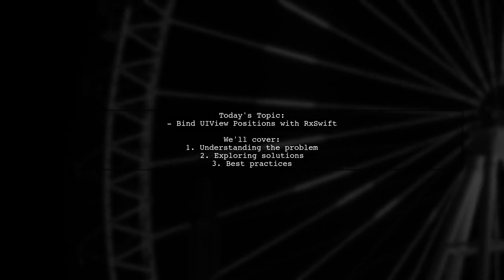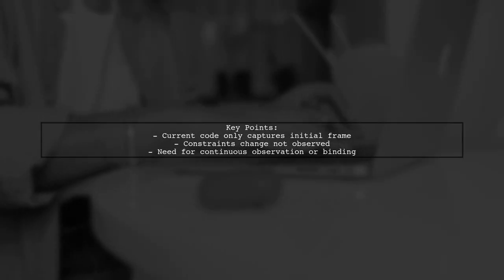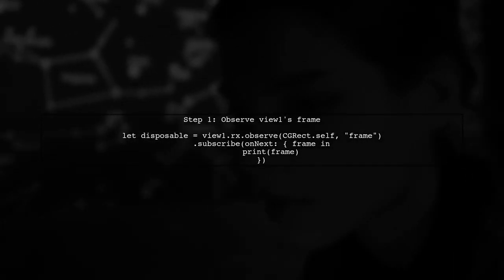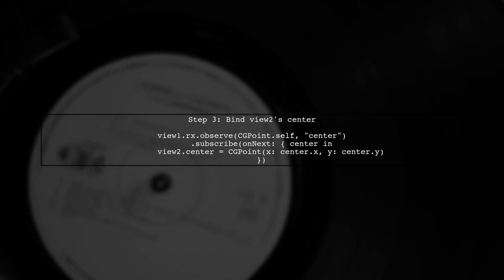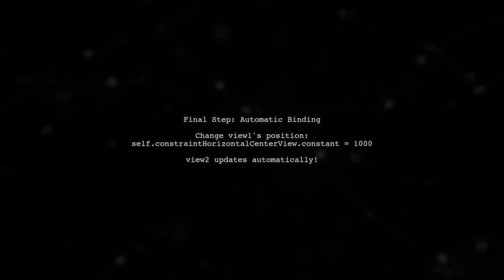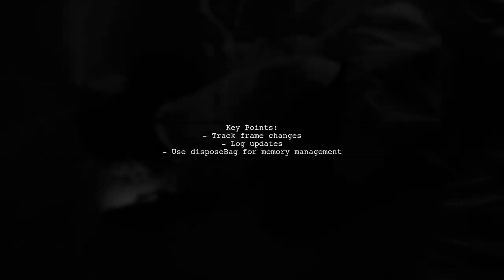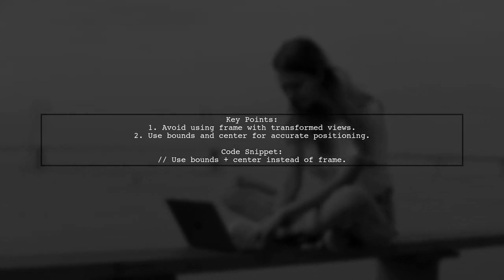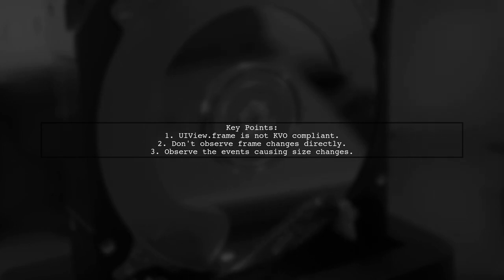Bind Two UIView Frames/Positions Using RxSwift: A Step-by-Step Guide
In this video, we’ll explore how to bind two UIView frames and positions using RxSwift, a powerful framework for reactive programming in Swift. Whether you're looking to create dynamic user interfaces or simply want to enhance your app's responsiveness, this step-by-step guide will walk you through the process. Join us as we dive into practical examples and best practices to seamlessly connect your UI elements with reactive bindings.

Today's Topic: Bind Two UIView Frames/Positions Using RxSwift: A Step-by-Step Guide

Related to: binduiview, uiviewframes, uiviewpositions, rxswift, rxswifttutorial, iosdevelopment, swiftprogramming, reactiveprogramming, mobileappdevelopment, step-by-stepguide,